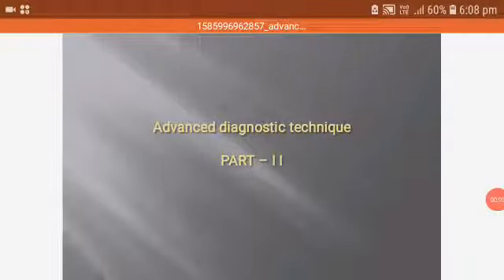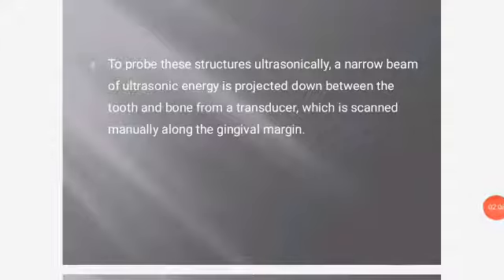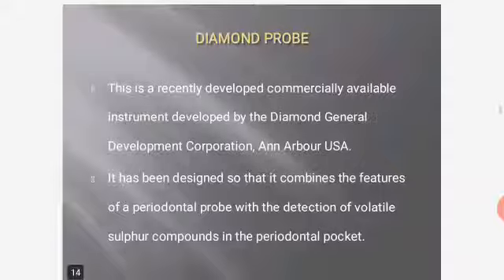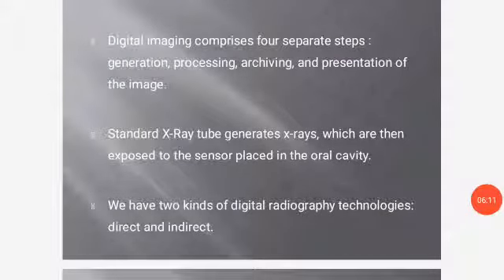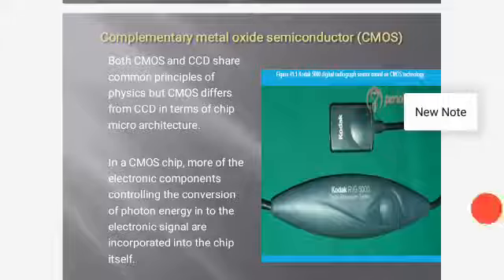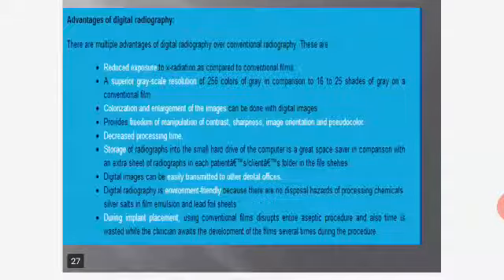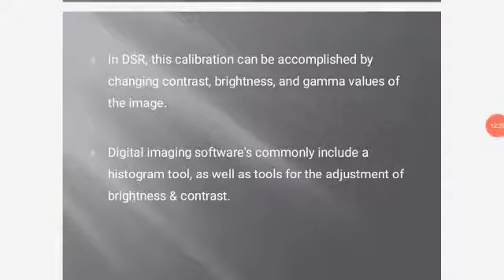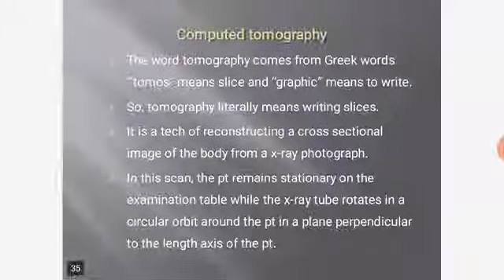Revision Topic of Periodontology Part 2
revision topic of periodontology..